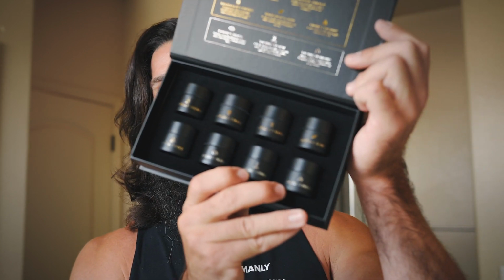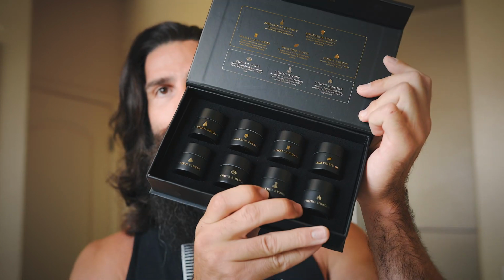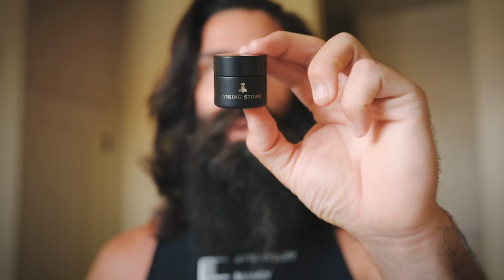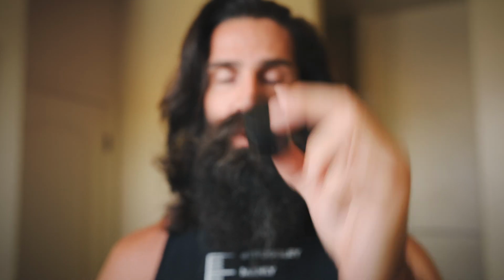BEARD GROWTH AND PROTECTION - HEAT WAVE PROBLEMS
HEYO!!! Here's the link to the balm and cologne samplers

Summer fun!!!

Beard trimmer

Hair clippers

Styling Comb Set

Straight edge razor

Safety Razor

Eyebrow shaper for cheek line

Jig Saw for the camper conversion (amazing)
Corded Drill/Driver (legit)

VAN BUILD
Portable Toilet

Inflatable mattress

Buddy heater

Phenomenal pump

My cameras:
Sony A7iii
Lens I use on my Sony A7iii

Panasonic G85
Lens I use with the G85

Mini Tripod
Neewer Tripod

Movo Mic
Deity Mic
Lav Mic

Main light

8” ring light

More to come in regard to beard growth, trimming beard, diy haircut, best lenses, best cameras, using lightroom, how to photoshop, best beard oil for growth, minoxidil, headphone and earbud reviews, traveling tips, skin care, beard care, the best diet, how to lose weight, how to make money fast, etc!!!
Barbershops are closed, how long with barbershops be closed for? How to cut hair? How to cut your own hair? How to cut your own hair at home? camper conversion bed, camper, diy bed, diy camper bed, camper bed, diy camper conversion Best workout best at home workout best back workout best chest workout best leg workout best arm workout how to lose weight fast how to create content how to start a youtube channel how to gain confidence THE BEARD STRUGGLE COUPON DISCOUNT AND BEARD OIL SCENTS DESCRIBED how to make beard oil the best beard oil in the world SONY HACK FLIP SCREEN HACK VLOGGING HACK where to eat in Nashville best club in Nashville best bar in Nashville VANLIFE HOW TO VANLIFE LIFE ON THE ROAD ROUTINE CHANGE HOW TO DEAL WITH CHANGE TRAVELING THE US beard care routine daily beard care routine best beard care routine HOW TO SET GOALS TAKE THAT FIRST STEP LEAP OF FAITH Texas where to go in texas axe throwing how to throw axe where to go in Austin where to go in San Antonio where to go in Houston how to get abs how to get abs in a day how to track food how to use apps how to use food apps ab workouts what are healthy foods what foods to eat to stay lean best diet best nutrition best protein powder best workout to lose weight best workout to get big HAIRCUT TRANSFORMATION BEARD TRANSFORMATION What is No Shave November? What is Movember? FOOD FOR HAIR GROWTH AND BEARD GROWTH How to color beard, best spray for hair or beard, DIY Santa Beard HEYO! Happy New Year!!! Today we're going over how to sharpen a straight razor, and how to strop a straight razor. Along with going over the difference between honing and stropping. How to stretch. Stetch routine We're talking about beard growth, beard oils, beard balms, beard butters, do they work, what's the difference, etc. Along with telling you about a few of my favorite beard oil scents. VANLIFE diy van build how to build a van top beard questions